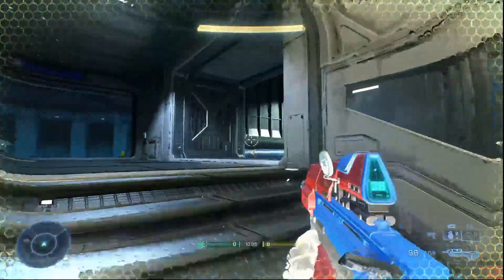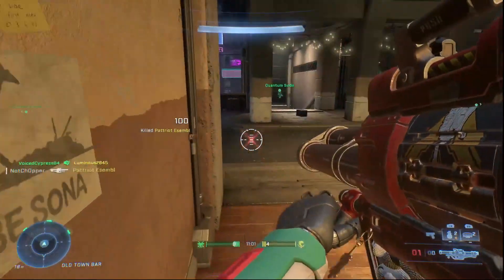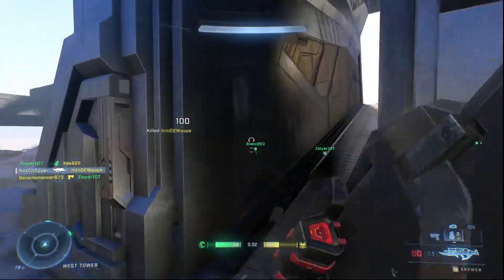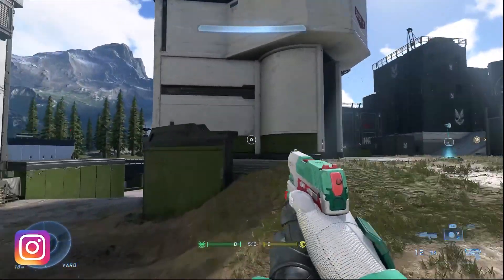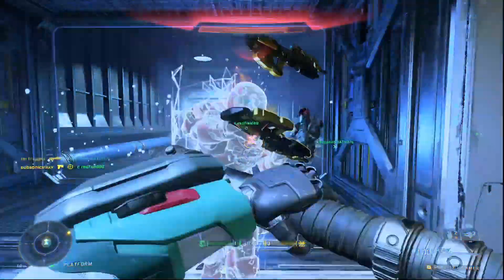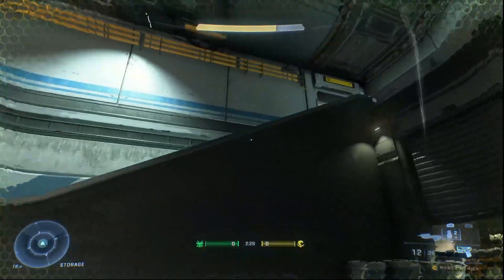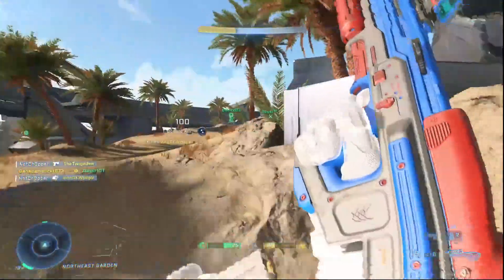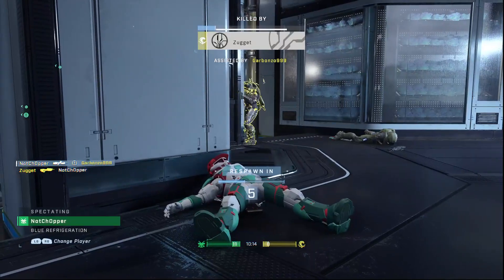Halo Infinite: 10 HUGE Advanced Tips to INSTANTLY Improve!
10 Halo Infinite andvanced pro tips and tricks relating to movement, game knowledge and more to help you get better!

Halo infinite pro tips and tricks guide and how to get better at Halo infinite ranked and more. Halo infinite best tips and tricks guide and tutorial to learn the game.